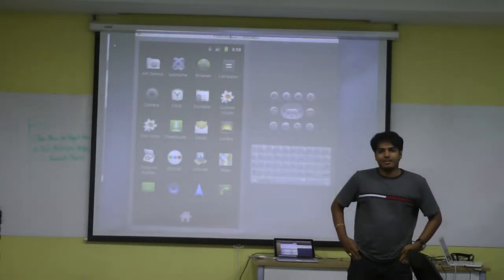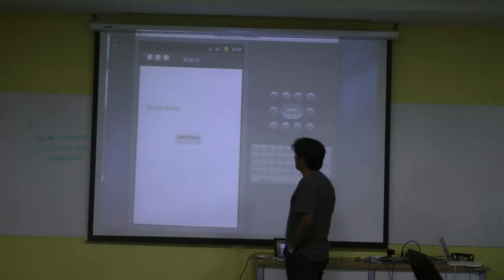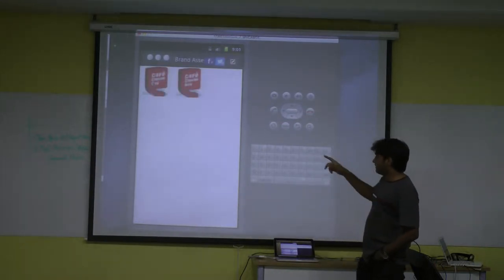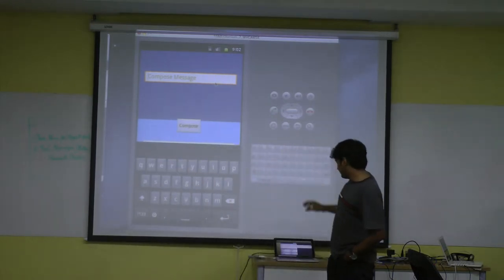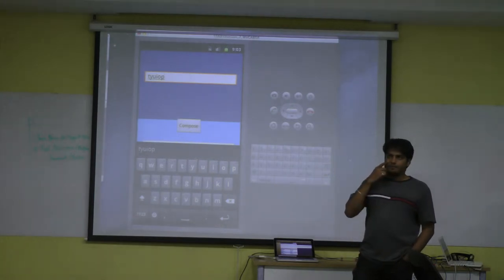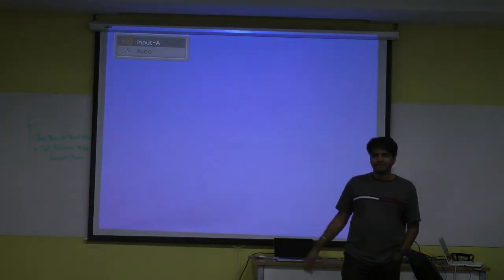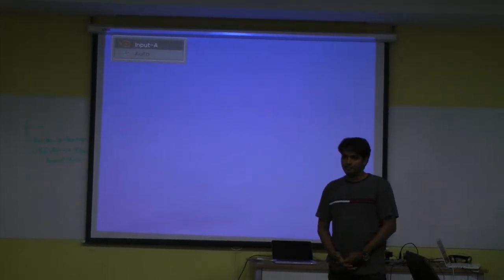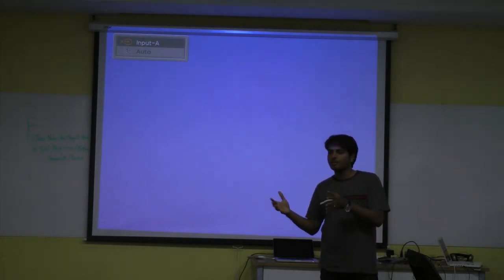Social media app demo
Control tweets and Facebook posts from android. The app is written using Titanium.